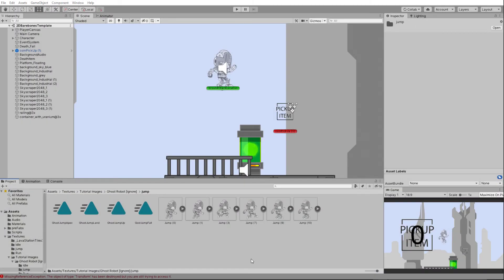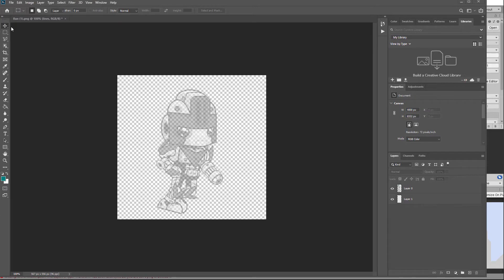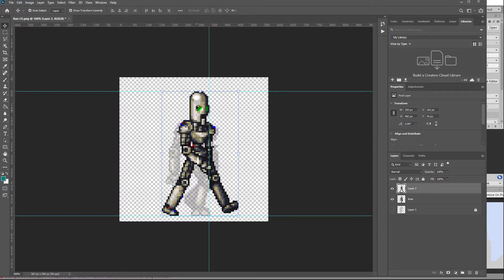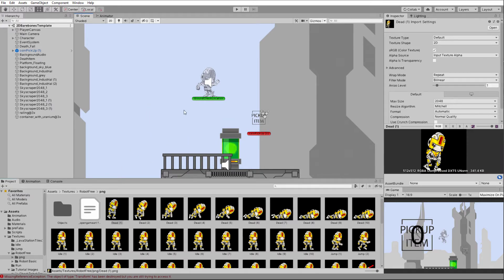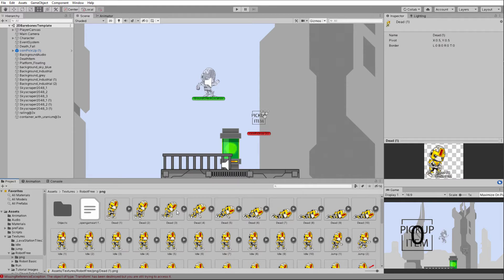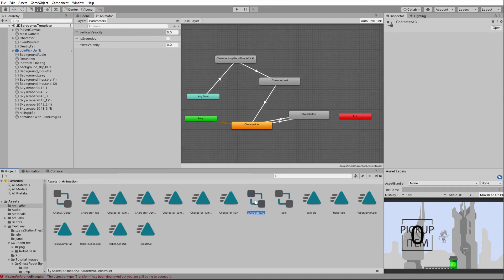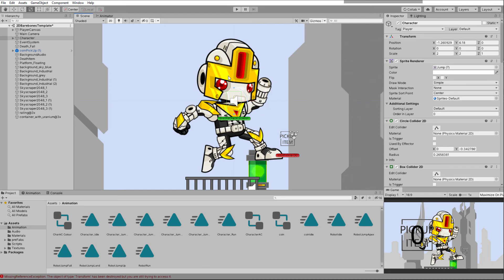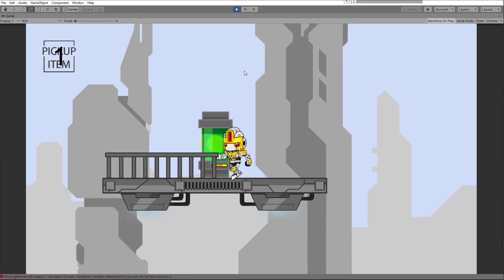Unity 2D Platformer No Coding: 2 Character animation from frames in unity